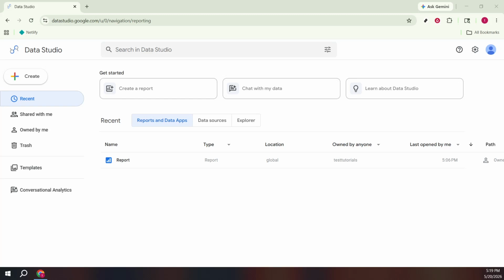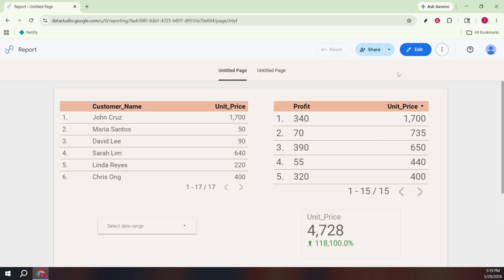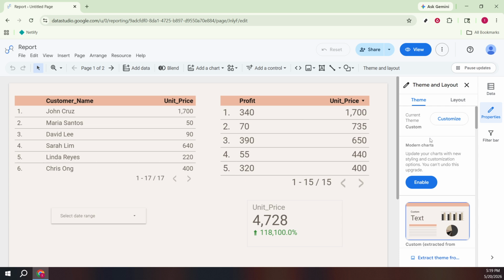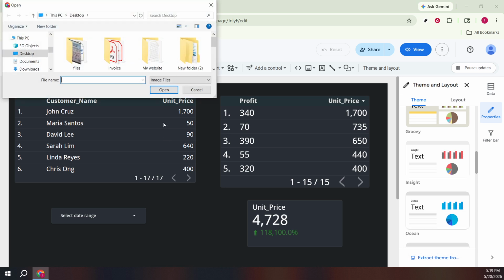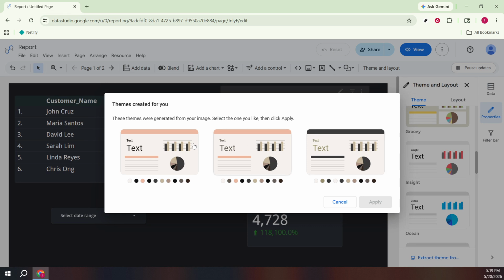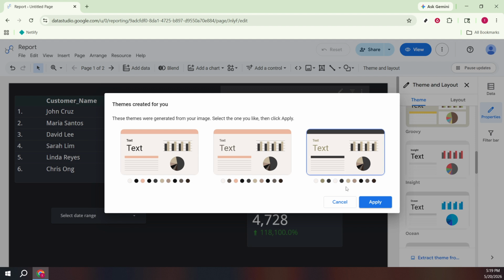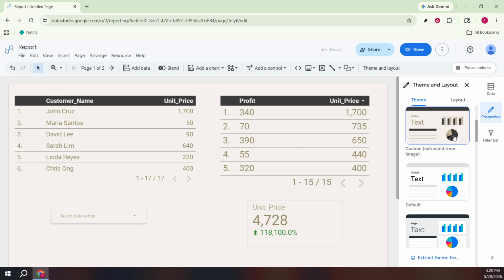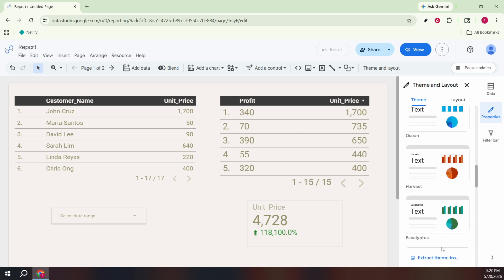How To Add A Background Image In Looker Studio [2026 Guide]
How To Add A Background Image In Looker Studio